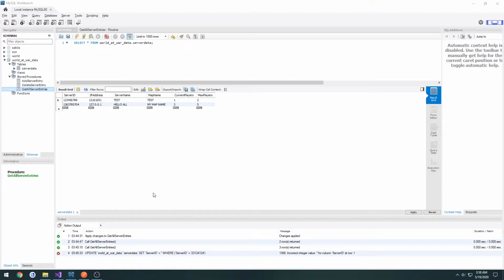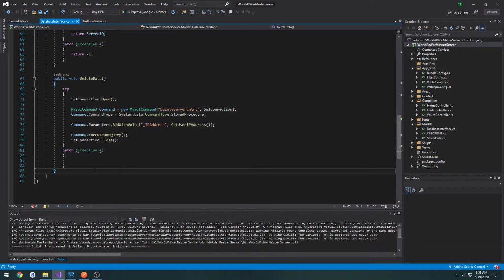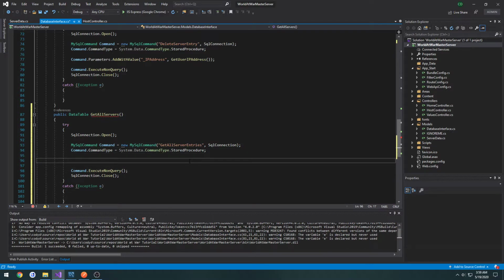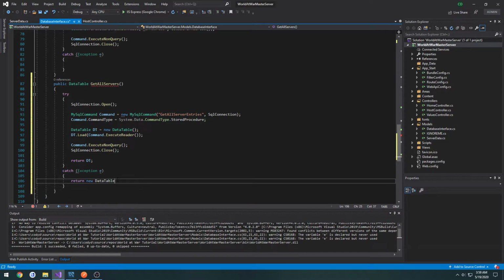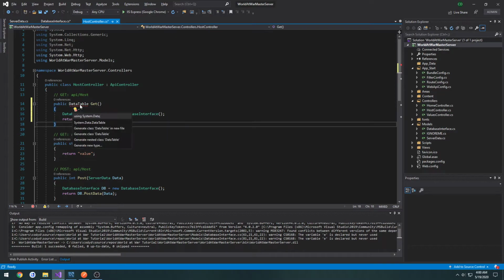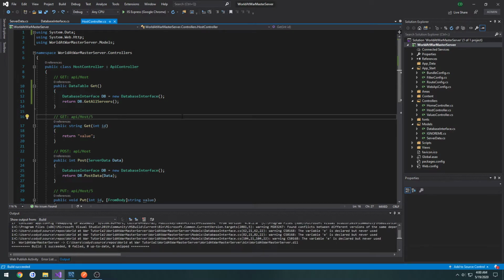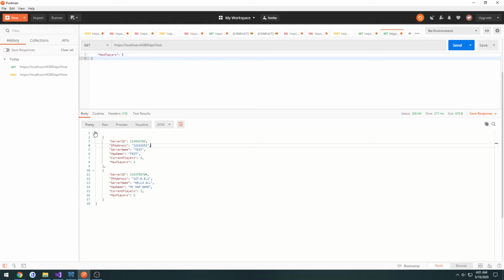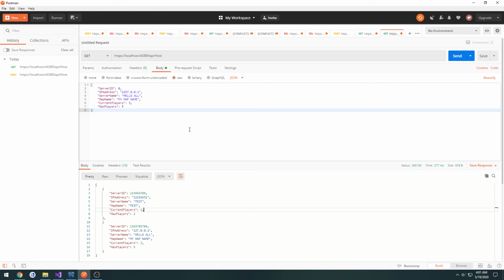Unreal Engine C++ Nazi Zombies: 59: "Master Server: Call GetAllServers Procedure from Web API"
In this video we call our GetAllServers Procedure from our WebAPI